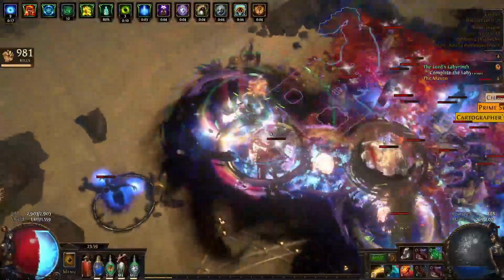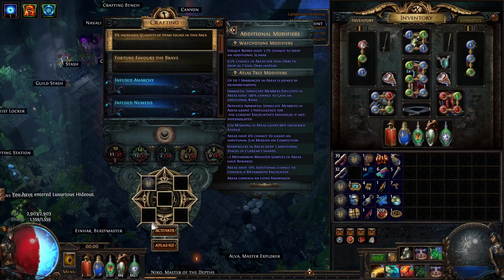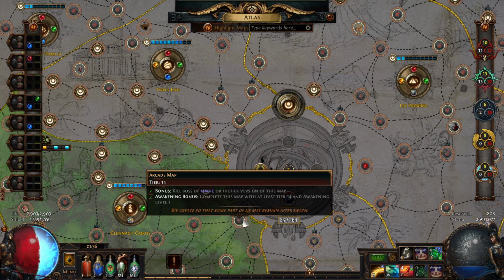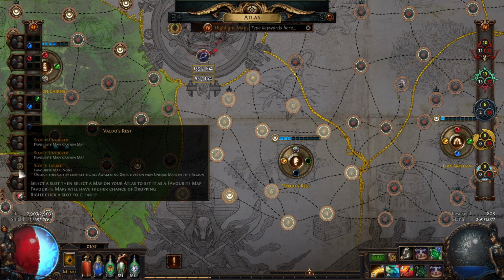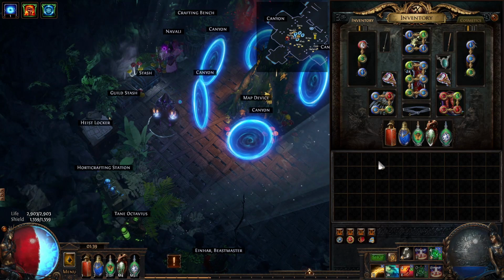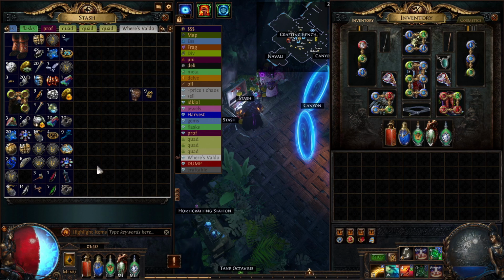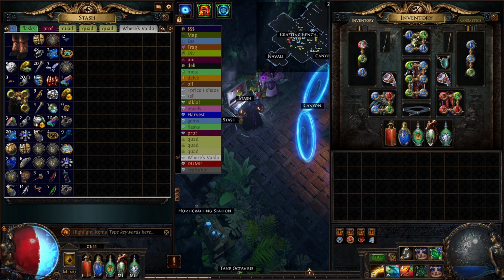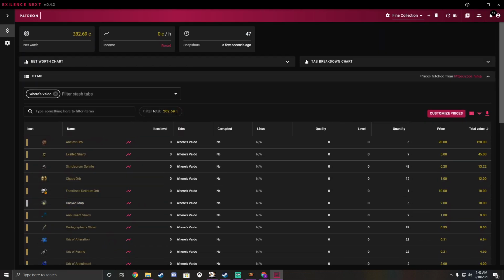Low Budget & Low Investment Valdo's Rest Map Strategy (Canyon T10)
Simple farming strategy that is friendly to low budget builds.

By no means is this strategy the best way to make currency. I like to use this strategy while watching TV.

Intro - 0:00
How to Map Sustain - 3:54
My (Bad) Build - 6:55
What I got out of 20 Maps- 8:25